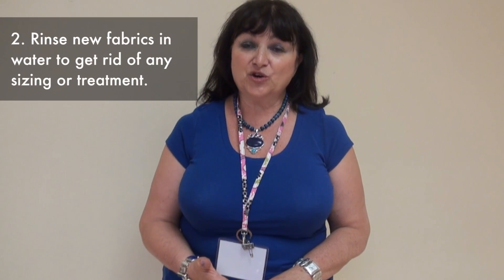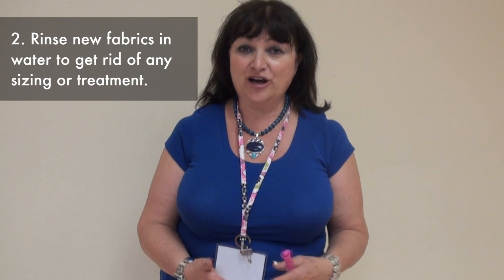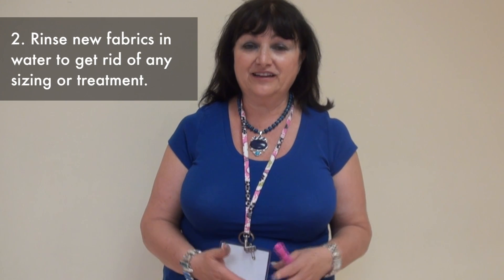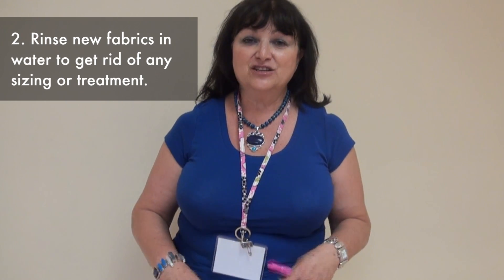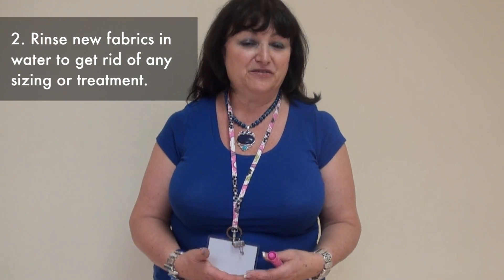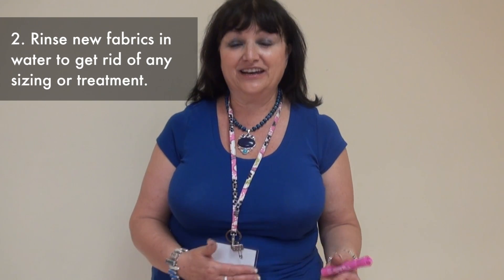Teacher Tips: Weather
Karen Pavlik provides some practical tips for successfully teaching a weather unit at the elementary level.